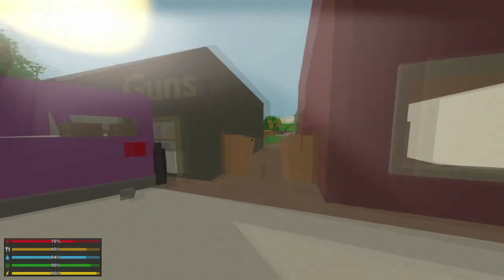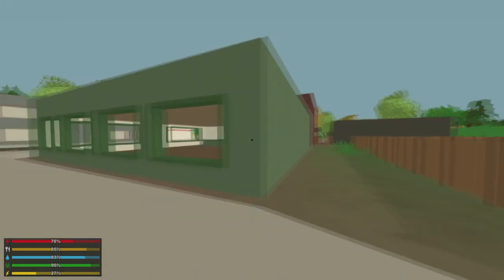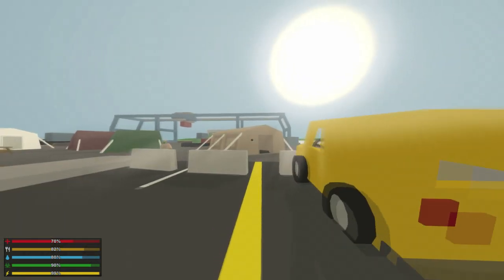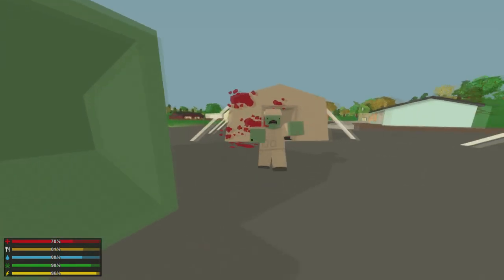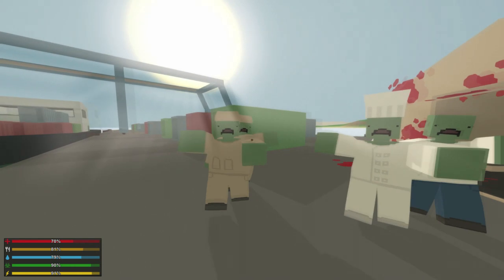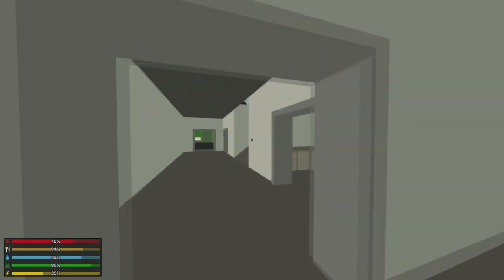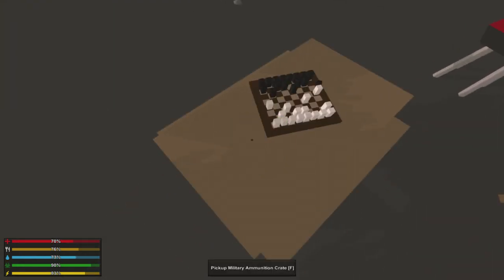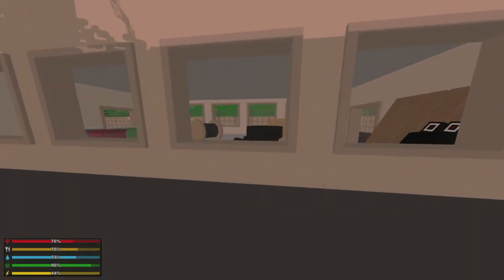Unturned CANADA MAP EXPLORATION: Alberta, Vancouver, Yukon, Nunavut, Yellowknife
↓EXPAND↓

➜ In this 2 part video, I walk you guys through all the major locations in the newly added Canada map. In this video I cover Saskatchewan, Alberta, Vancouver, Yukon, Nunavut, Yellowknife and a secret science testing facility, it's the source of the zombie apocalypse!

---GENERAL INFO---